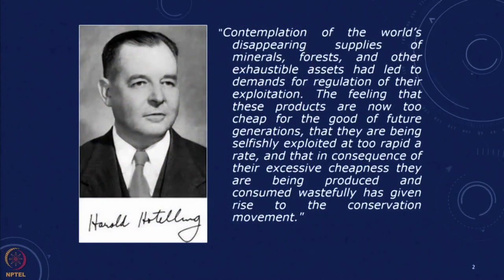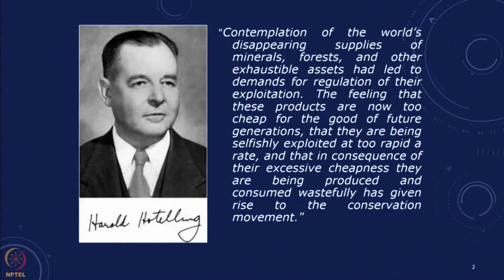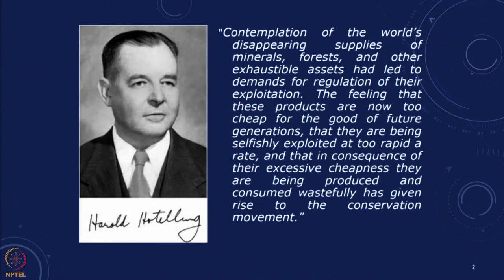Lecture 23: Non Renewable Resource Economics Part-1